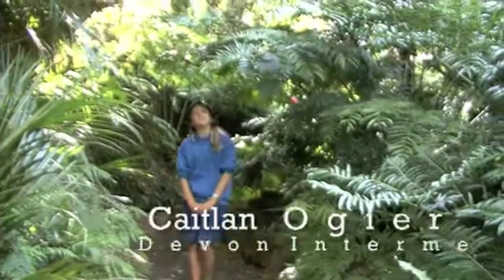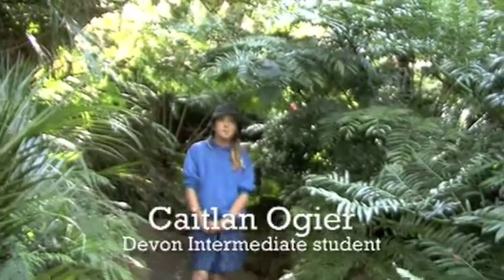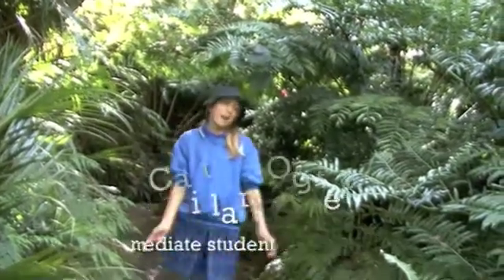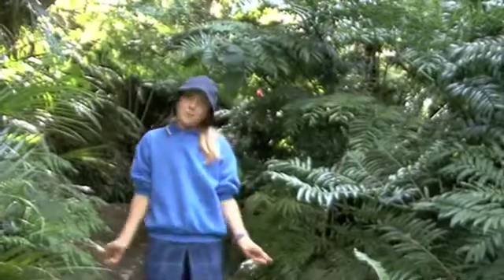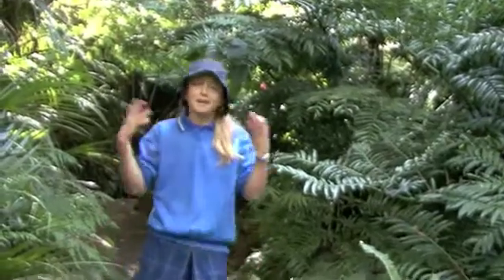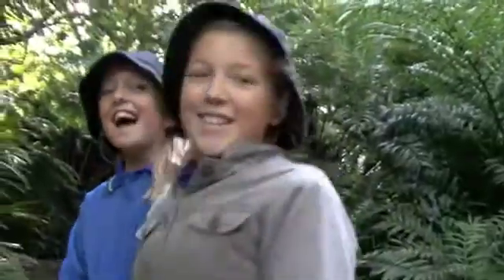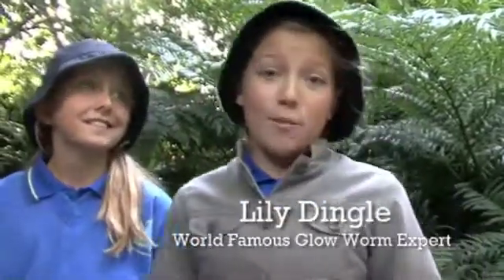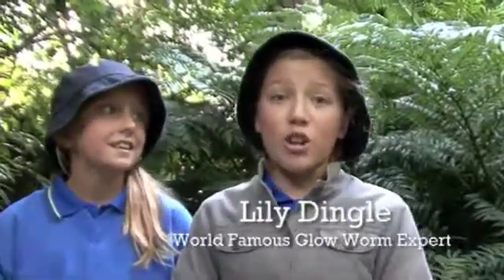60 Springs Devon Intermediate School Glow worms March 2009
Devon Intermediate School students studied glow worms in Pukekura Park (New Plymouth, New Zealand) in March 2009.
60 Springs will provide opportunities that inspire young people to develop innovative solutions towards a sustainable Taranaki.